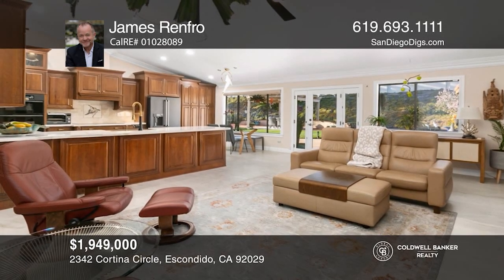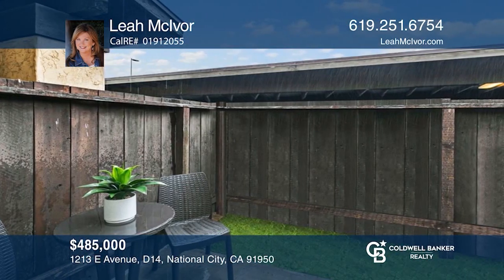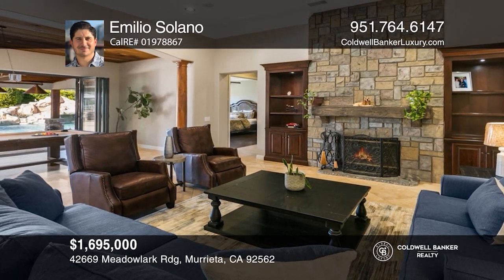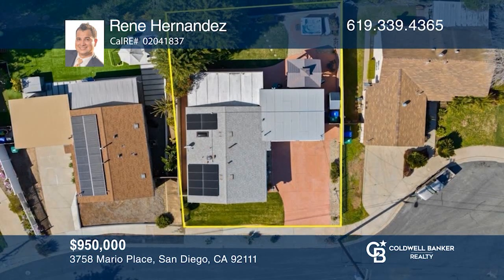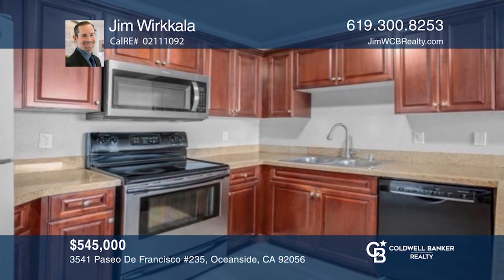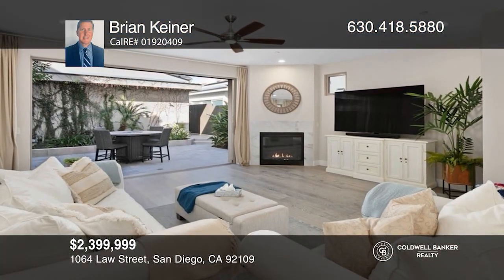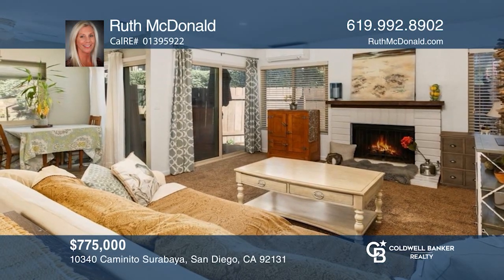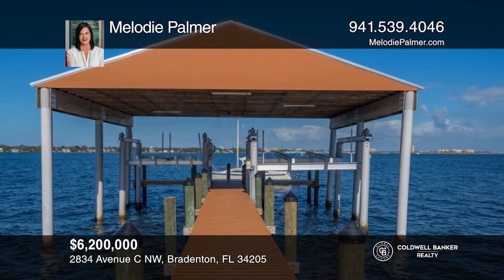At Home in Southern California - San Diego 3-26-23